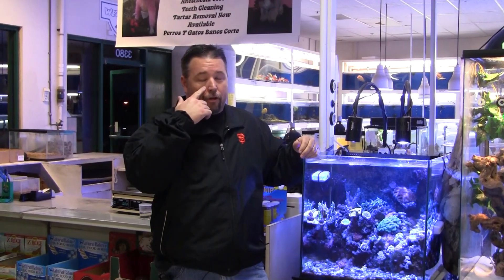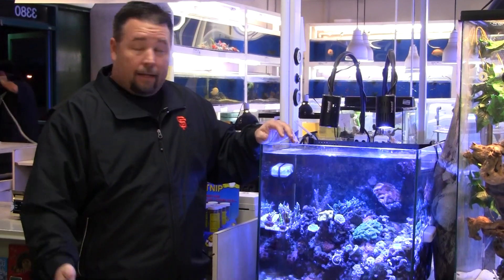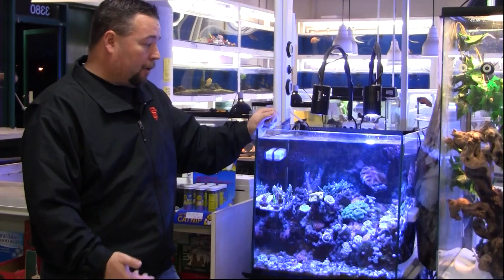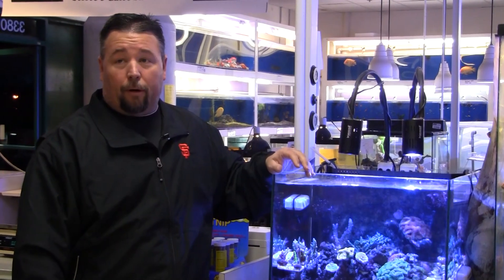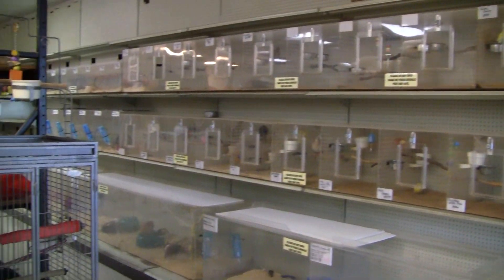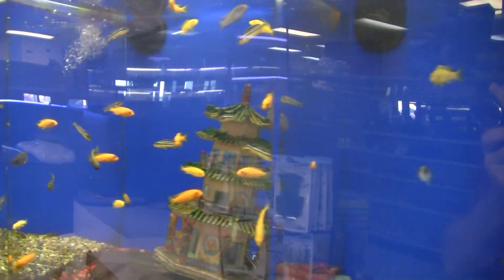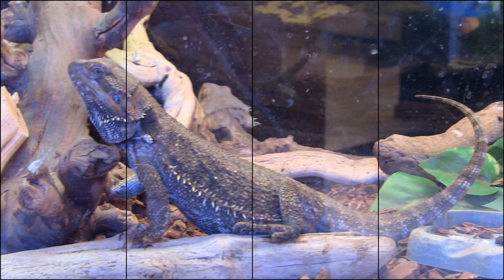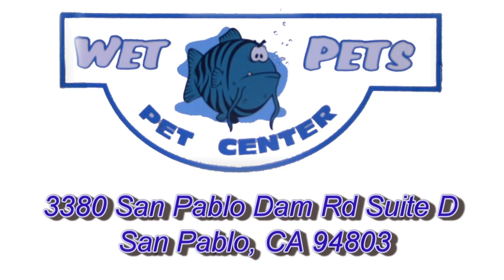Kessil Lighting - Wet Pets Store profile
Scott, Wet Pet's Store Manager, shares his experience on using Kessil A150W (Ocean Blue, 15000K) LED Aquarium Light. Also check out the big Wet Pet store.